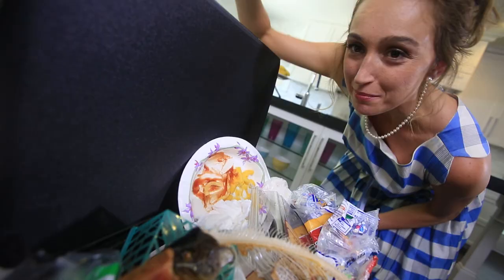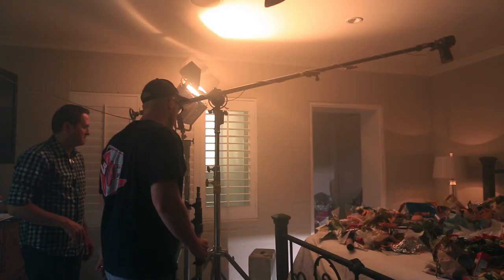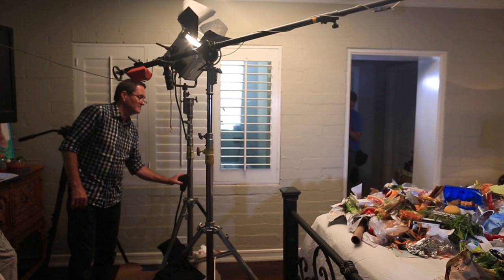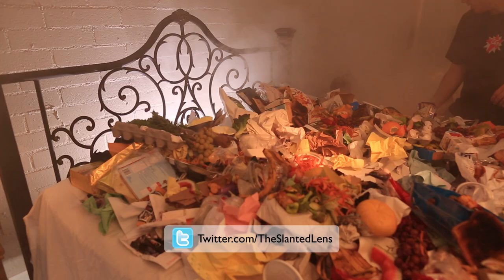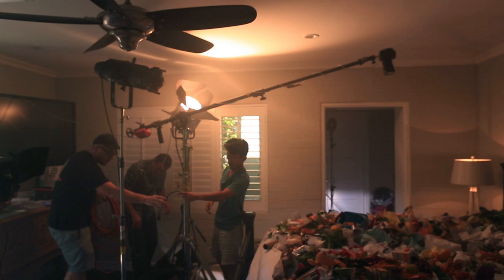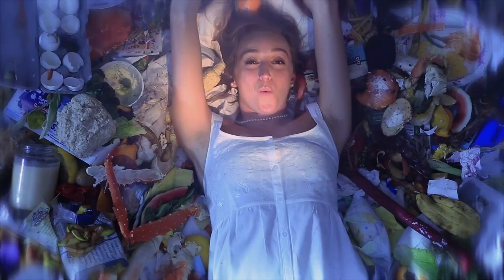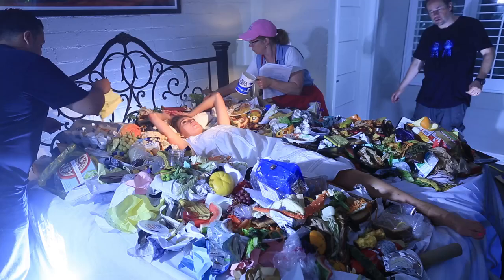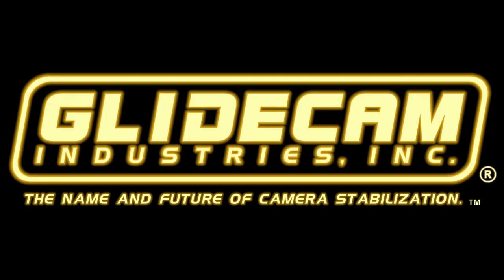How to Combine LEDs and Tungsten Lights - Photography Tutorial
**Enter to Win a Dynalite XP-800 Inverter***
not in the comments below.
Ends 09/30/2014!

Today on The Slanted Lens, we are shooting a commercial for a client called Mini Bini. They make an air freshener for your trash can that really works. To show how well it works, we are shooting a woman lying on a bed of garbage – literally lying on a bed that is covered in garbage. We will combine NorthStar LED lights on daylight balance with tungsten lights to create a dreamy look. Joel Ackerman of Ackermania Creative is the genius behind the concept today.

Since we wanted an aerial view of the woman and her garbage, I put the camera on a boom above the bed and tethered it back to the computer with a USB cable. I used Canon's camera utilities program to make adjustments to the camera settings directly from the laptop. I set my color balance to tungsten so that the LEDs would appear blue while her face remained neutral. I was shooting at 1/50 of a second at ISO 320 and a 5.6 aperture. Focus is the biggest problem with this set up. I had my assistant magnify the image on the computer and I focused the camera while he looked at the enlarged image and directed my movements. It was a bit scary but it worked. I also rubbed Vaseline on the edges of the lens. This will blur out the edges of the frame to make our scene look even more dreamy.

I love working with LEDs and tungsten lights on set. It shows you can get some very interesting looks when you combine those two light sources. It's just important that you know what each of them will do and that you work with them accordingly. So I hope this was as educational for you as it was for me. Don't be afraid to mix two light sources!